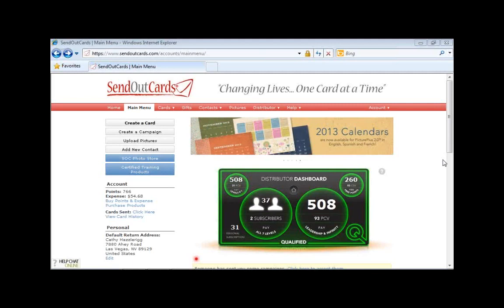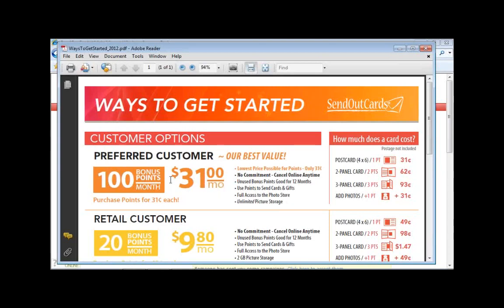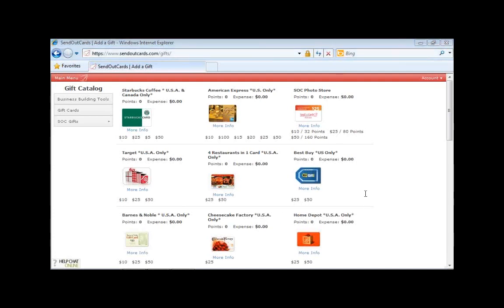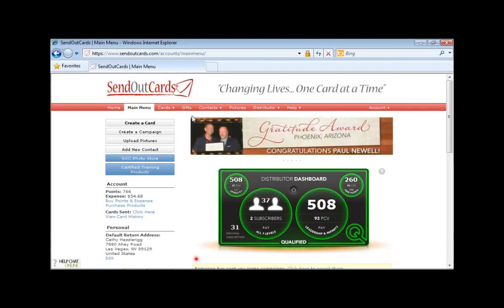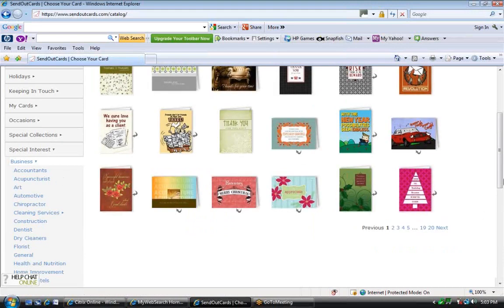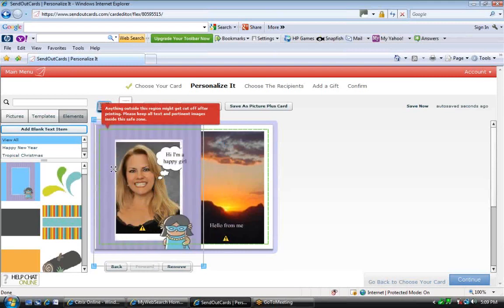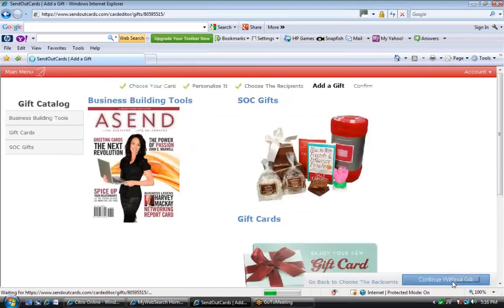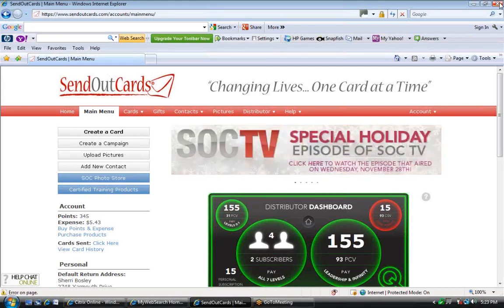Snail Mail Marketing in Real Estate using Send Out Cards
Robert Nichols
We Help You Act on a Prompting
When you act on a prompting you can change someone's life. Our convenient system lets you send that birthday, anniversary or thank you card without the hassle of pen, paper, stamps, envelopes or mailboxes. Sending a card has never been so easy! With just the click of a button, you can choose your custom card, add a personal photo, write your message and click send. We print, stuff, stamp and mail the physical card for you.

We Can Help Your Business
Whether you are a dentist, salesperson or office worker, there has never been an easier way to send a genuine thank you, reminder or follow-up card. Greeting cards can be powerful business tools to help make sure your business clients and customers know just how important they are!

We Keep You Organized
It can be exhausting to look up each address when sending a card. With our Contact Manager you can store all of your addresses in one place. When sending a card, simply select an address that's been saved and we'll do the rest.

We Make It Easy
By creating a campaign you can send the same card to as many people as you want - perfect for announcements, invitations and holidays.

We Remind You
Never forget a birthday again! With our reminder system you can store important dates like anniversaries and birthdays and we'll remind you every time.

We Bring The Gifts to You
Don't waste time running to the store to find a gift. With our extensive online Gift Catalog, you can choose from hundreds of gifts like chocolate brownies, gift cards and motivational books - all without ever leaving the comfort of your home.